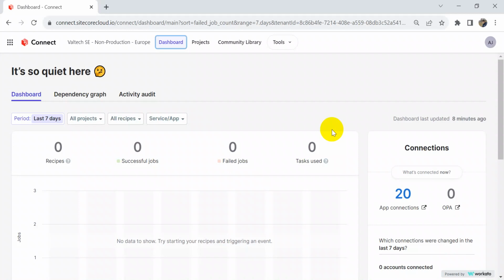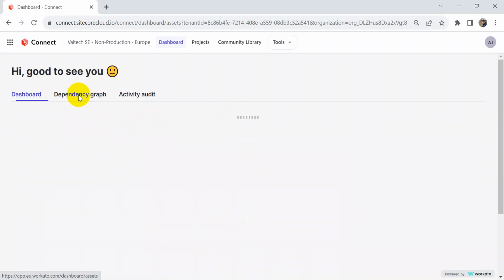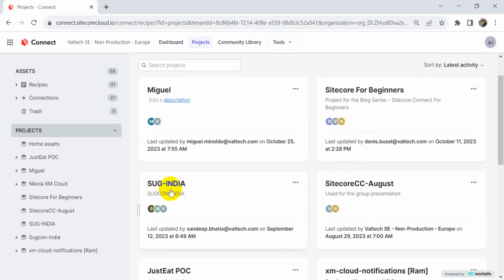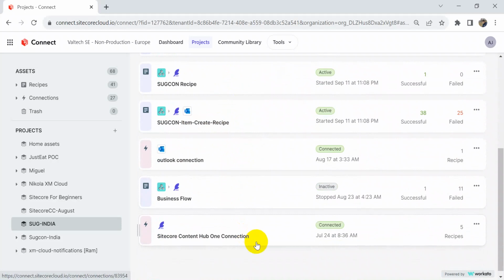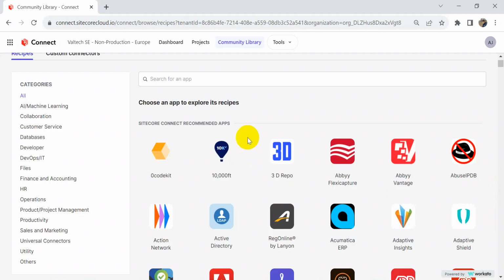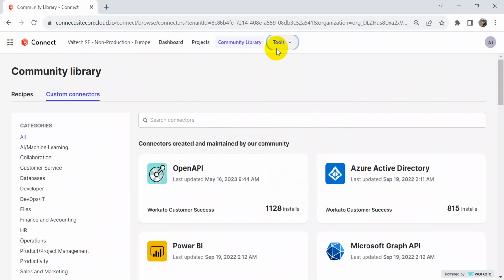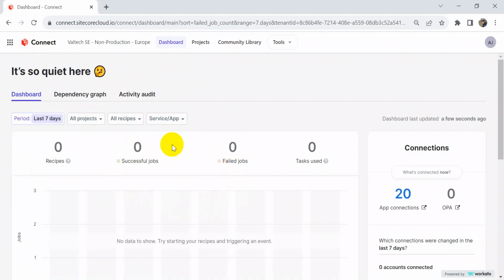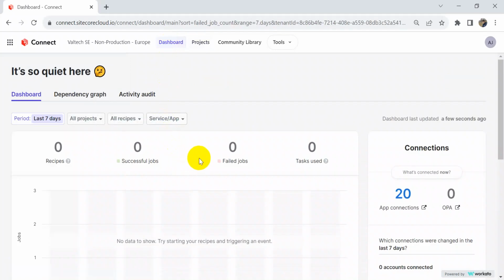Sitecore Connect Portal Walkthrough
Quick Walkthrough of Sitecore Connect Portal and available options.